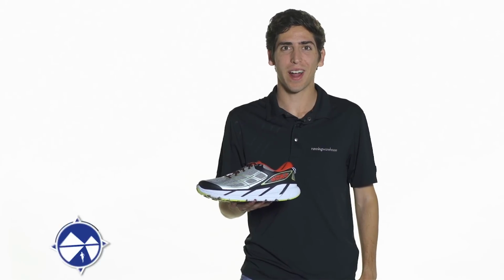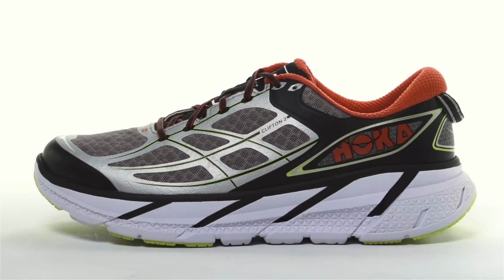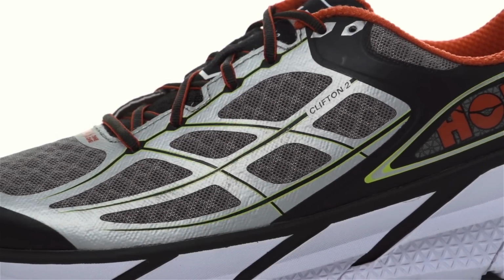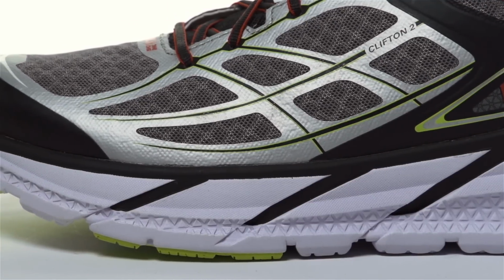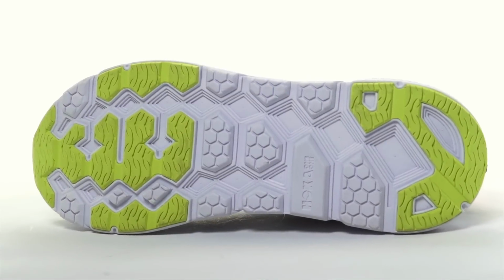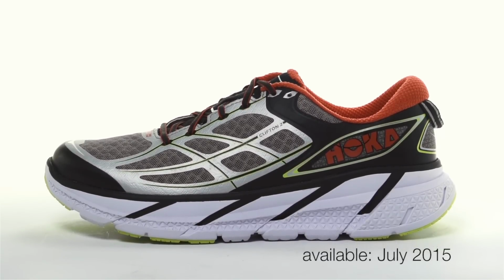Hoka One One Clifton 2 for men